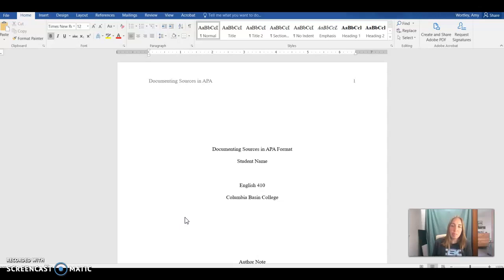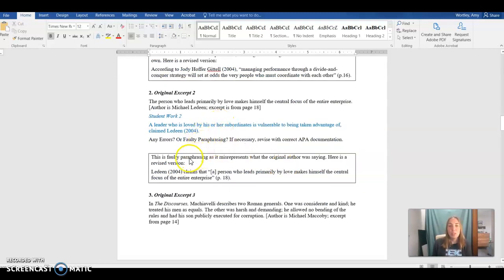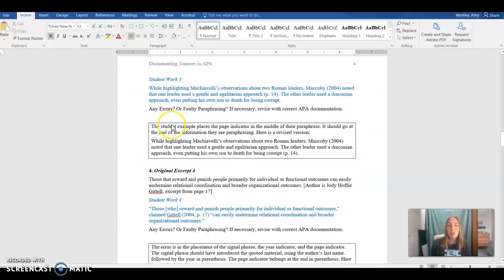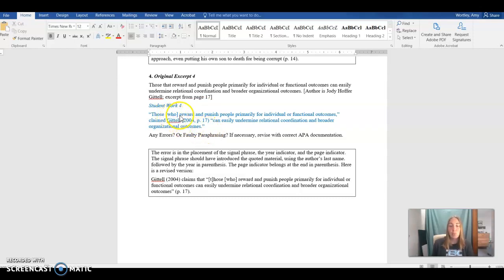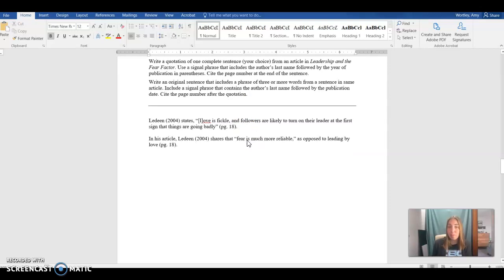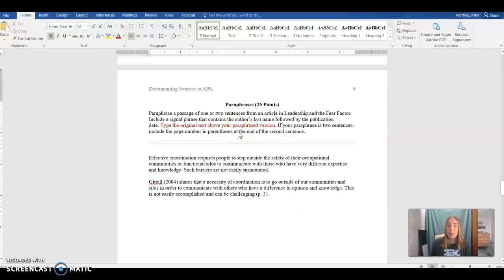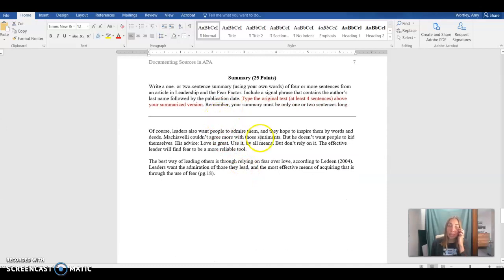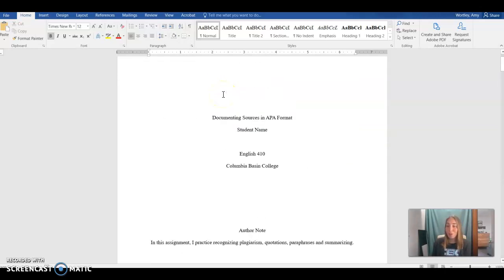ENG 410 Documenting Sources in APA Style Walk-Thru